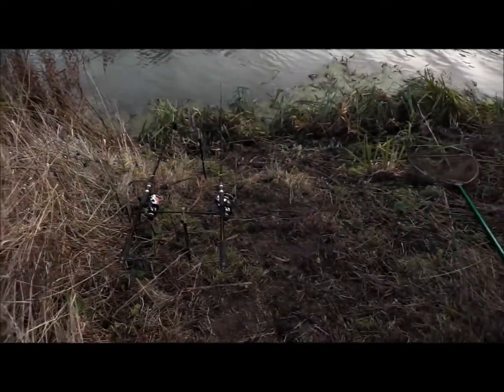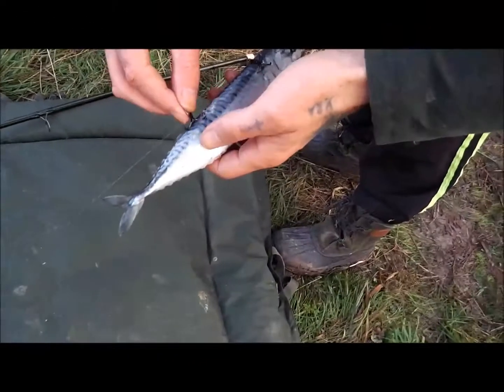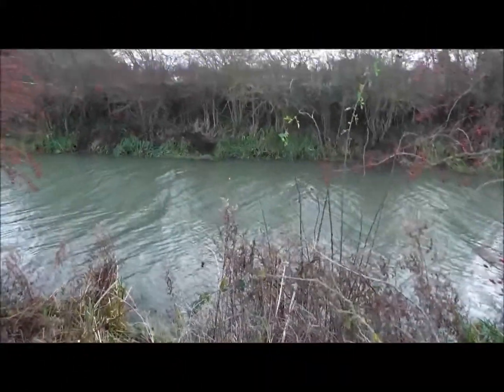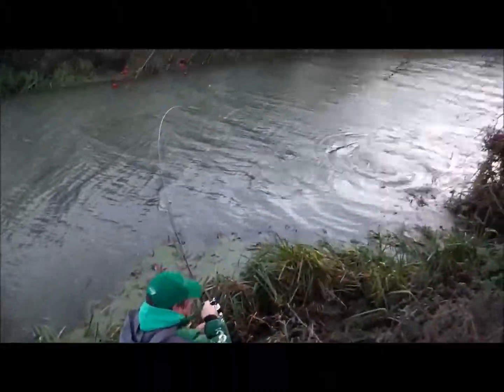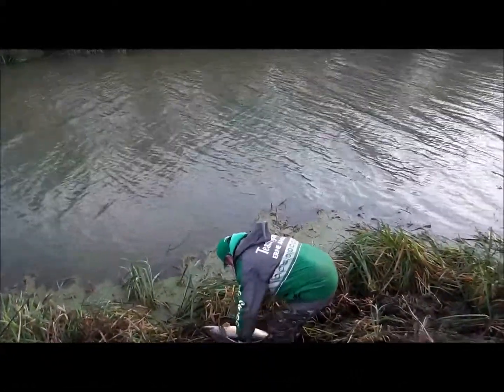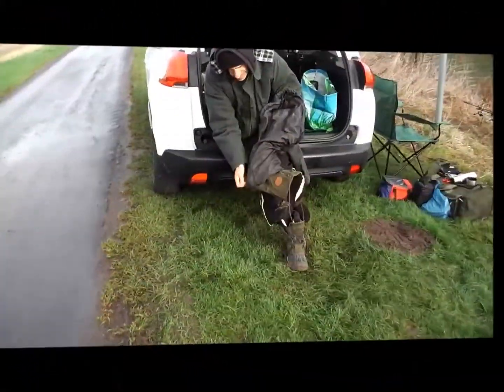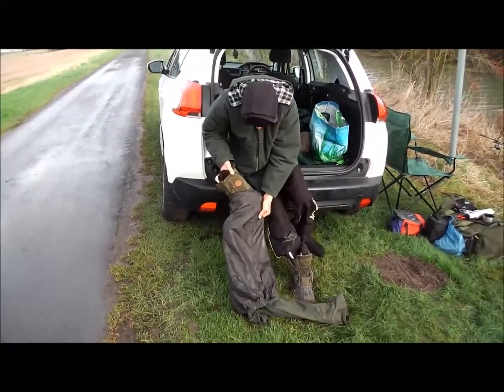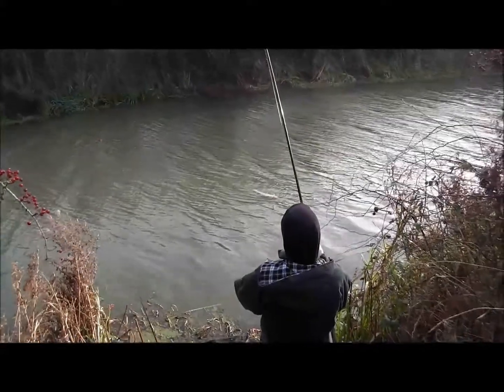December Pike Fishing On The Lincolnshire Drains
Some great Pike action ending in a Trip to A & E (Emergency Room).